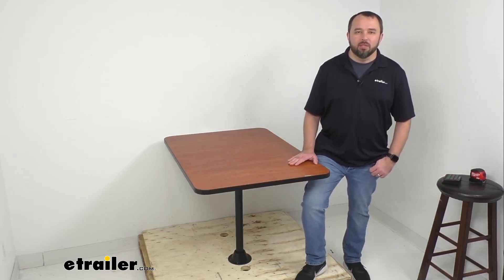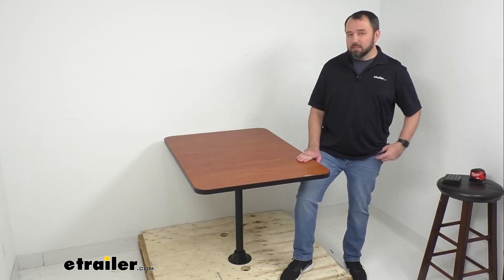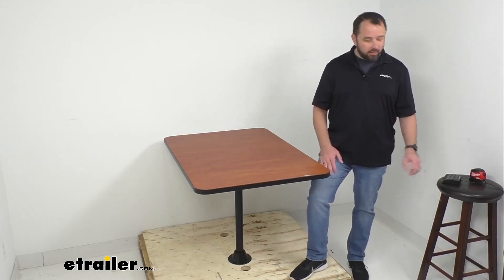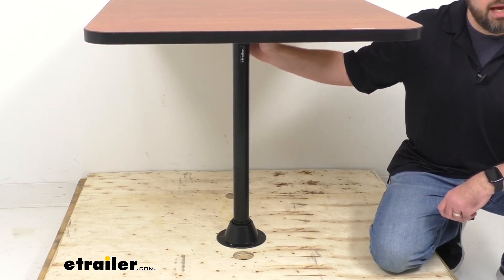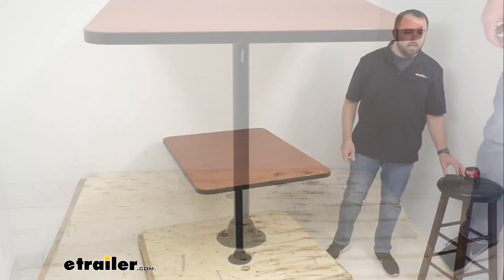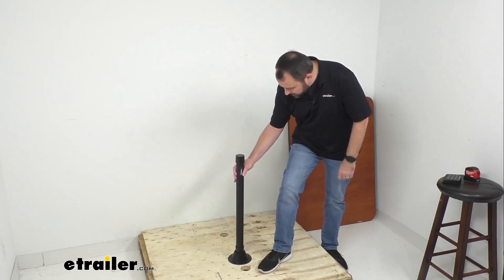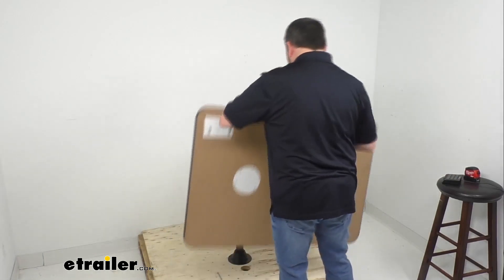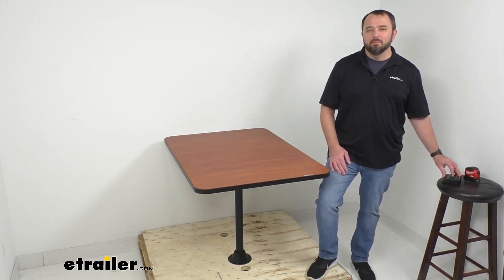Breaking Down the etrailer RV Dinette Table w/ 1 Leg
Hi everybody, Andy here with etrailer.com and today we're gonna take a look at this etrailer RV surface mount dinette table with one leg.  Now this RV dinette table is going to be the perfect place for your friends and family to gather in your RV's dining area.  And this has been designed to provide a strong yet stylish upgrade to the dining area in your RV.  This table is made here in the USA with an ultra strong high density EPS foam tabletop core that is going to ensure durability and stability.  And this table does indeed feel very solid, doesn't feel like it's going to flex or bend.  It's a very durable feeling table and it's also going to be a very manageable table if you need to move this table around or stow it.

It's going to be very easy to manage.  Now if you notice here, we have this edge banding that's going to reinforce the size of this table and it runs of course around the entire perimeter of this table.  So that banding is going to seal moisture out preventing this tabletop from potentially peeling or cracking or warping.  So you're not gonna have to worry about spills on this table potentially damaging this table.  Now I have for our time together a cherry laminate finish.

That is one of my favorite finishes.  But we do also offer some other color finish options for you as well.  So in addition to the cherry, as you see there on your screen, we have this available in maple and white.  And so whichever finish is going to work best for the dining area in your RV, all you have to do is pick that one from our website.  And not only do you have your choice of finish but you have your choice of trim.

And as you can see there we have a color matching option and also a black trim.  So on on my table as you can see we have the black trim, not the color matching option.  And the black trim really does provide a nice sharp look in contrast to this cherry finish.  So again, whichever option works best for you, we will have it.  Additionally, we have different sizes available on this table.

So on your screen I am listing the various sizes that you can pick this table up in.  And the table that I have here is the 42 inch long option.  And of course all of our tables are 30 inches wide.  And I'm just going to stand on this pallet.  We have this installed on a pallet just to kind of give you an idea of what this is going to look like mounted.  So of course this is going to be more stable in the floor of your RV, but I'm about 5'9, 5'10, and you kind of, kind of see the height of this table.  It comes up to about the middle portion of my upper leg.  And so whichever size is going to work best for you depending on the space that you have in your dining area, we'll have just what you need.  Now taking a look at the lower portion of this table, this is a surface mount installation.  So this steel table leg is going to mount directly to your floor with the included bracket and hardware.  And this leg is going to include a bracket for mounting underneath your table to secure that.  And then a bracket right here at the base to secure to the floor.  And then that table leg will just slide into the base and then into the bracket of your table.  And again, this is the one leg option but if you would like a table with a little more stability, we also have a two leg option available as well.  Now I have my tape measure here and let me go ahead and just give you a measurement of from the bottom of our table to the floor just to give you an idea of the clearance here.  So as I hope you can see there, we are sitting right at about 28 and a half inches of clearance from the bottom of the table to the floor.  And again, this is a surface mount option where it's going to install directly to your floor.  We also have a recessed mount option available that where your table leg is going to install into the floor.  And I do wanna point out that on the recessed mount option, because the leg is going into the floor, you will lose about two inches of clearance between the bottom of the table and the floor.  Now the table can be removed from the leg and that's going to give you the ability to provide an area for your foldout bed so the table can be easily removed.  So let me go ahead and do that here.  So as you can see, the table comes right off the leg and again, it's, even though it's a very strong durable table, it's lightweight and manageable.  And then you can go ahead and remove the leg from the base.  Again, this is a steel le